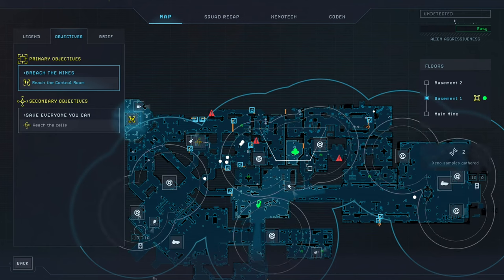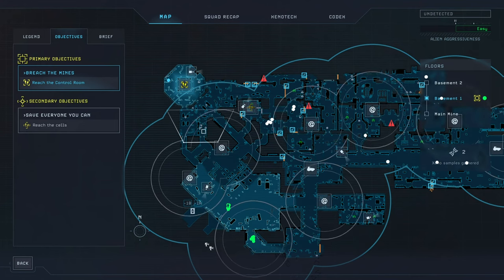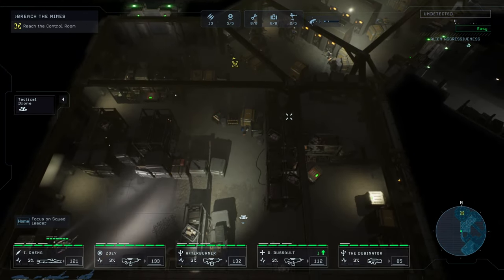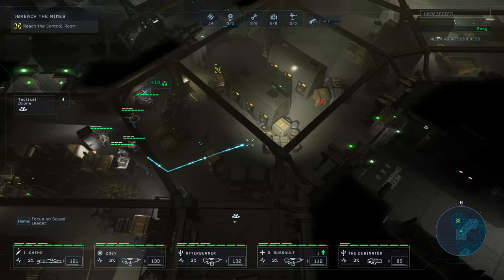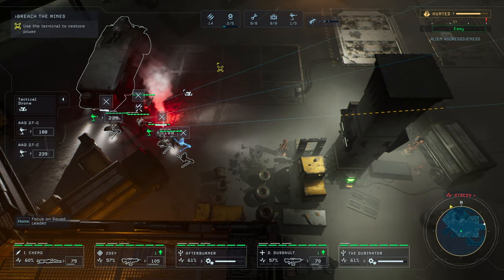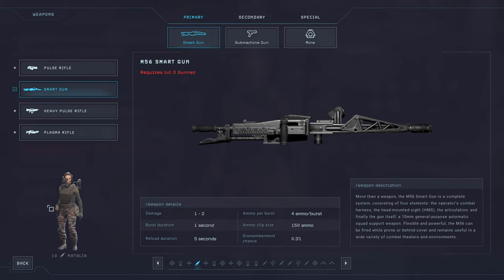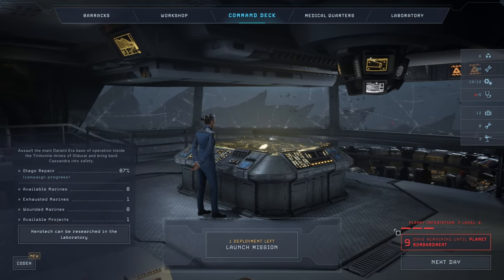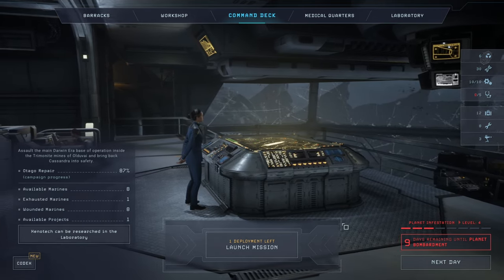#32 A Massive Underground Complex // Aliens: Dark Descent, Nightmare Blind Playthrough